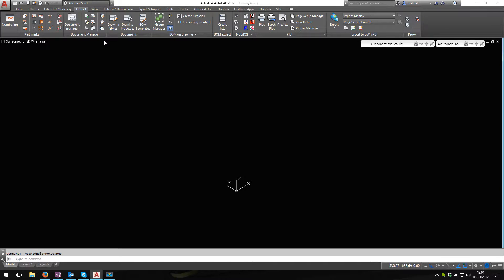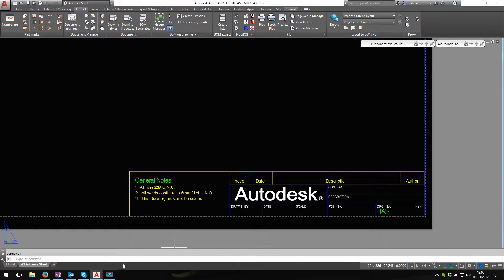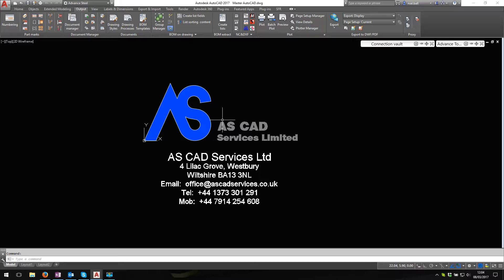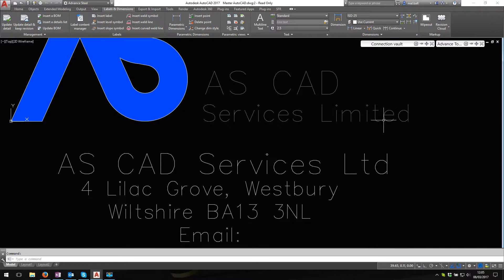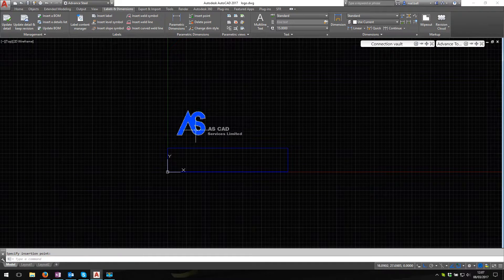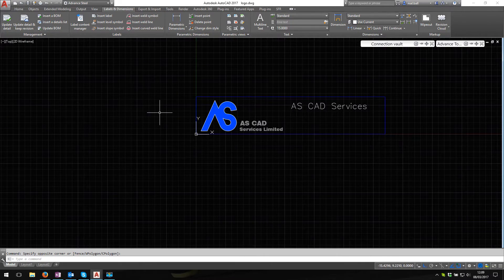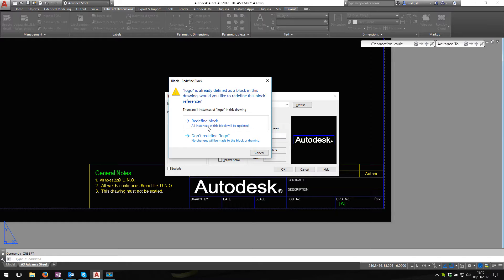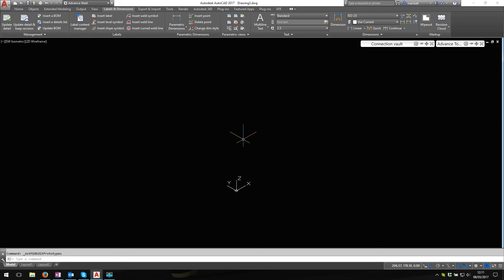Changing the default logo in Autodesk Advance Steel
How to change the default logo in Autodesk Advance Steel.
Presented by Nial Ball
AS CAD Services